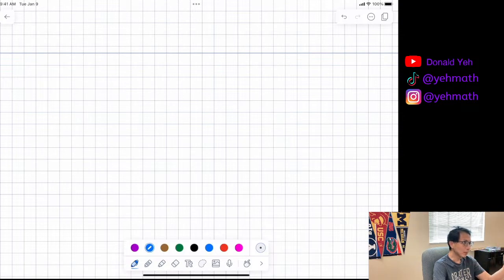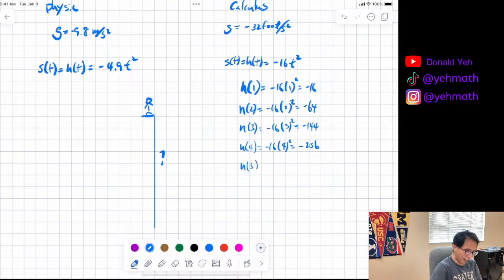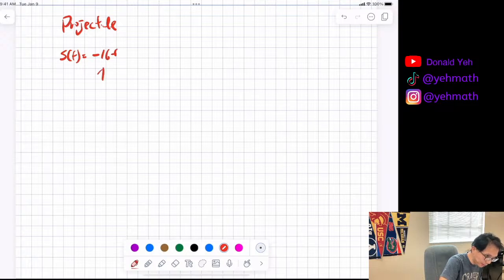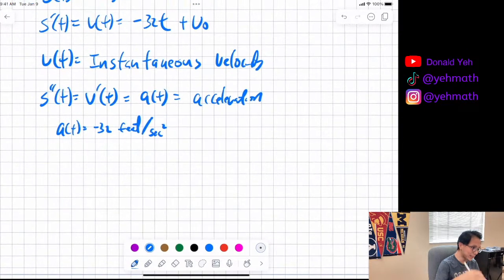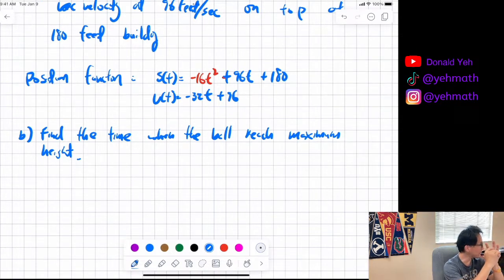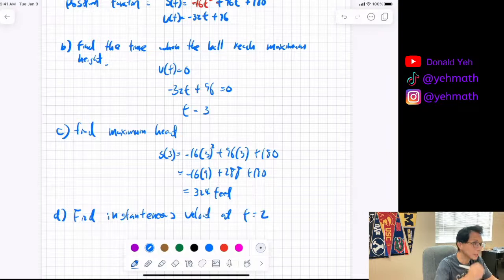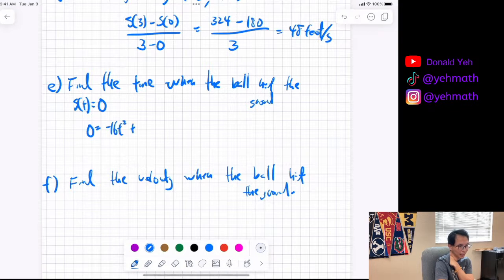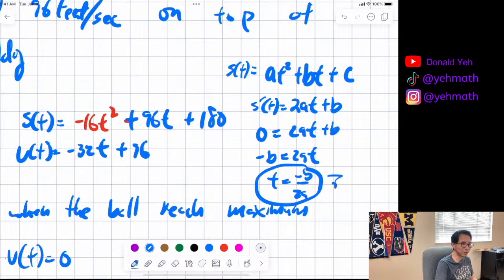Ap Calculus Kinematics